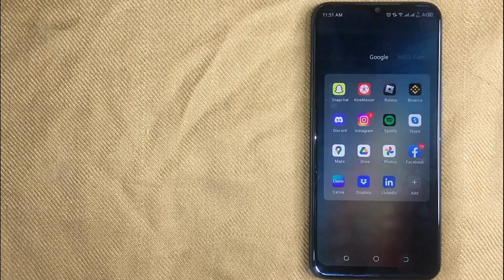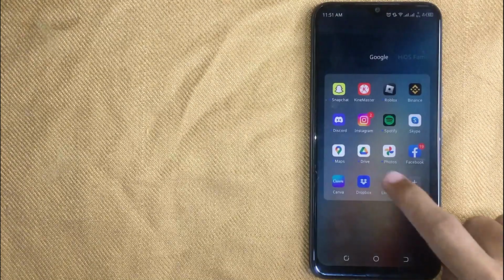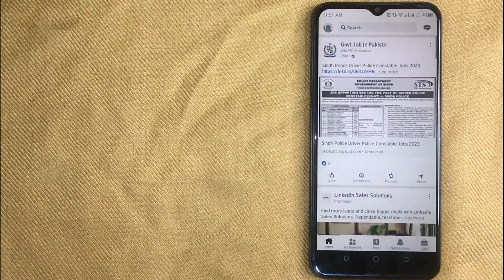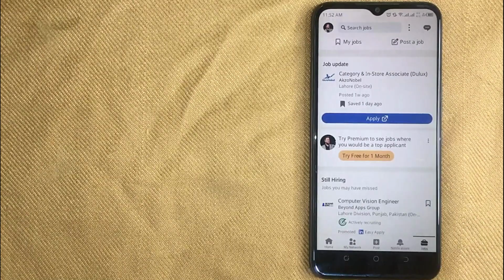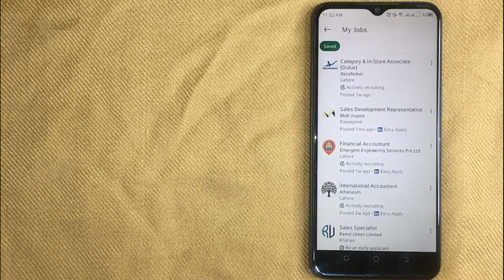✅ How To Find Saved Jobs On Linkedin 🔴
LinkedIn is a business and employment-focused social media platform that works through websites and mobile apps. It launched on May 5, 2003. It is now owned by Microsoft. The platform is primarily used for professional networking and career development, and allows jobseekers to post their CVs and employers to post jobs.